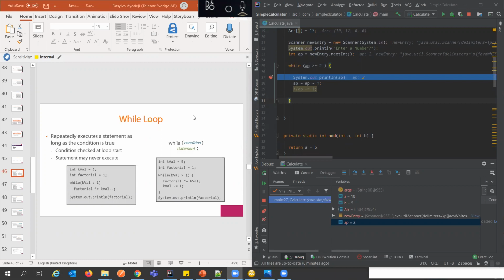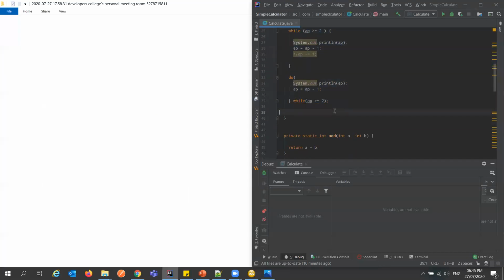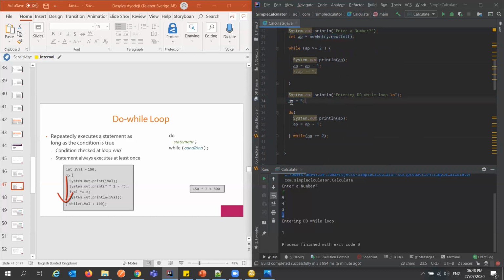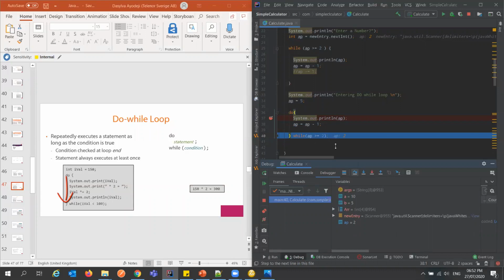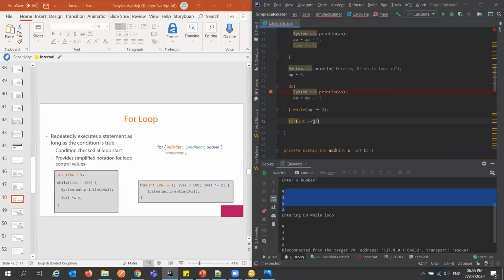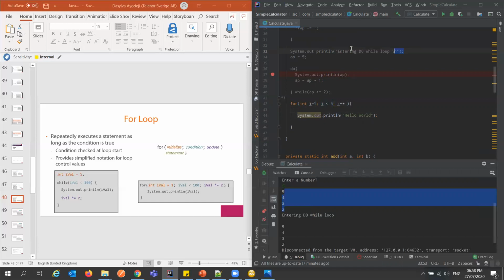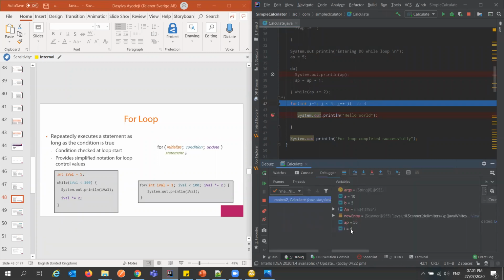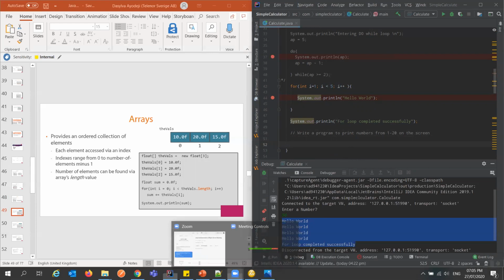Introduction to Java - Third Session - Part 2